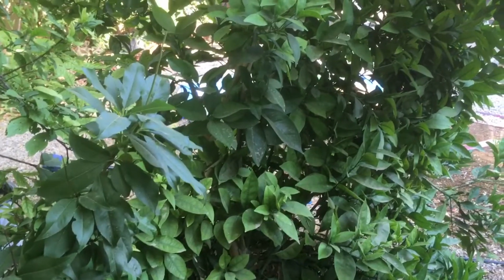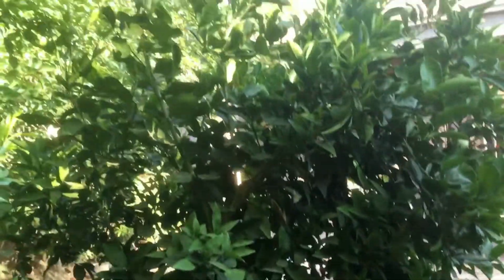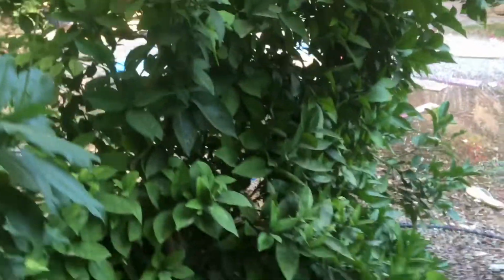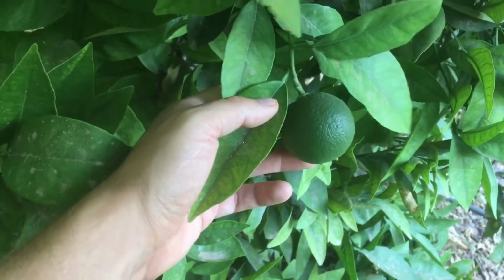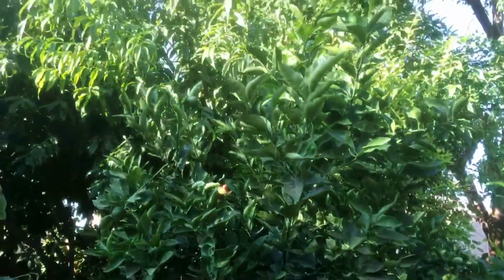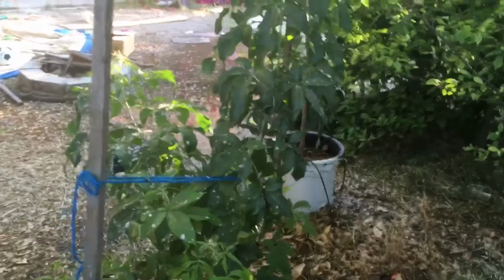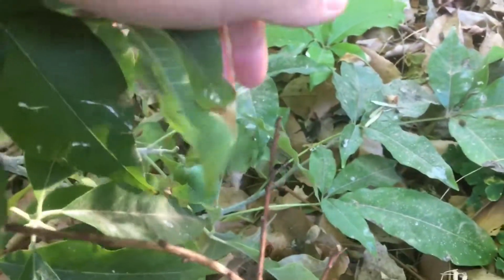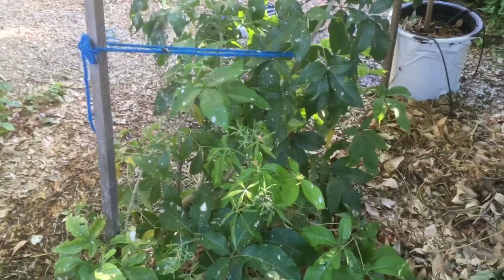Fruit trees fruiting for the First Time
In this video I show you a couple fruit trees that are producing fruit for the first time in the Phoenix Arizona area.

 I provide more insight on gardening in hot, dry climates like the desert and details on growing various tropical and stone fruit trees.

Here are links to the books that I discuss:
Grow a Little Fruit Tree
Extreme Gardening